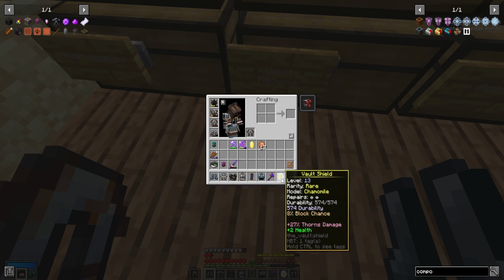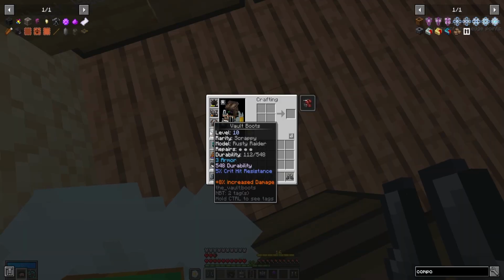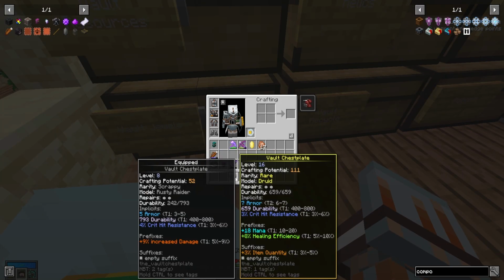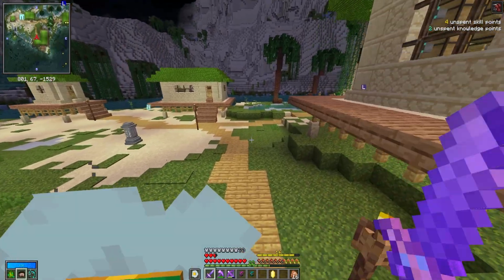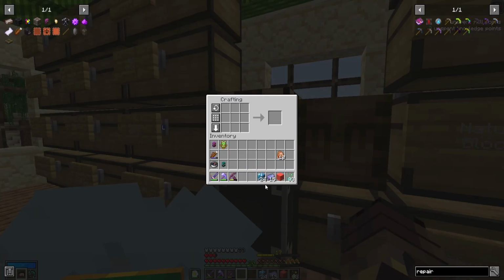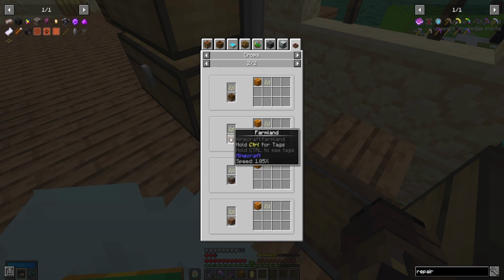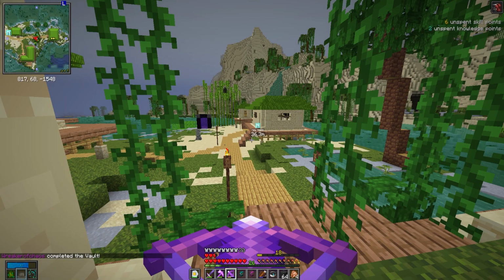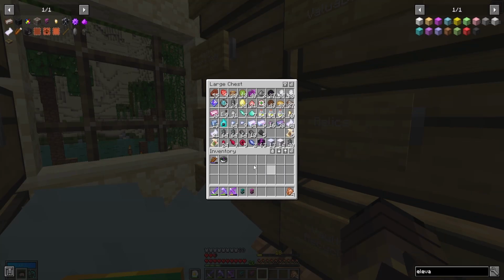Vault Hunters 8 - Our Storage is Colossal!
Hey Y'all, it's Wreaker, and today we continue our journey into Vault Hunters! We just run a bunch of vaults today, and continue building up our base, with animal farms, a villager house, and reworking our storage system.